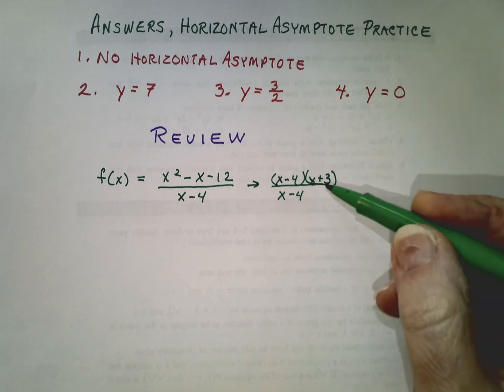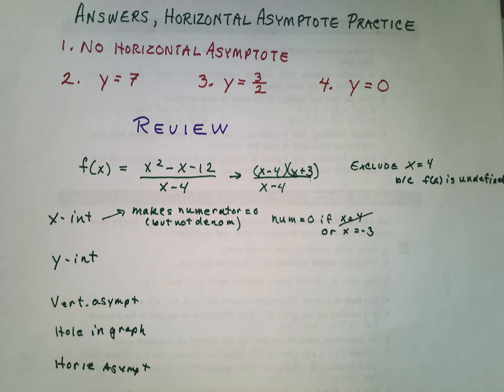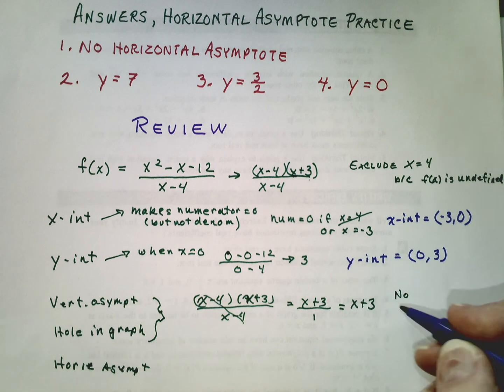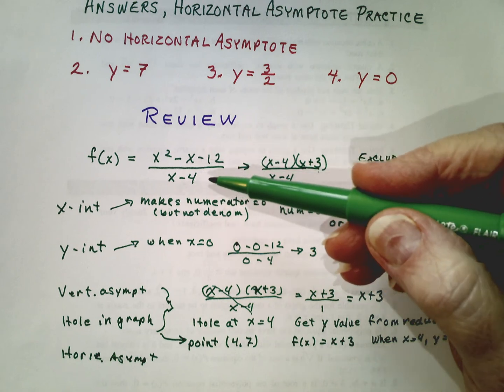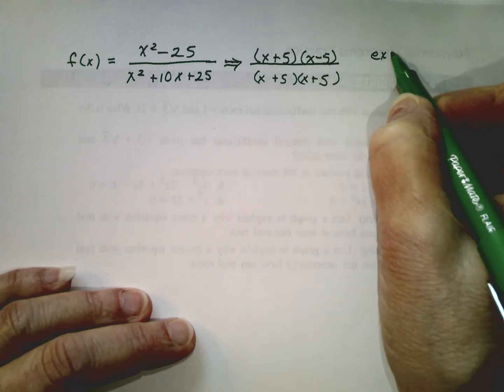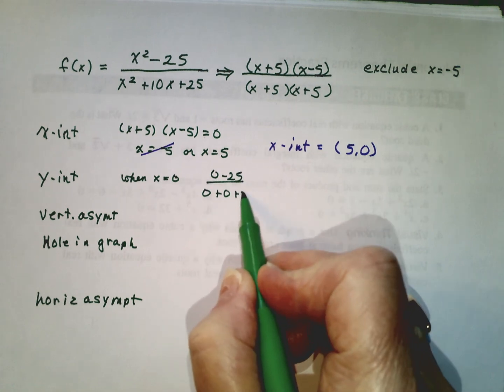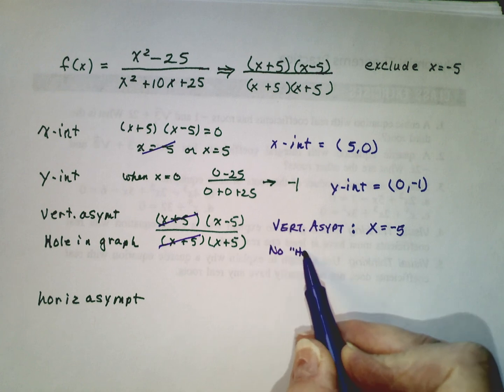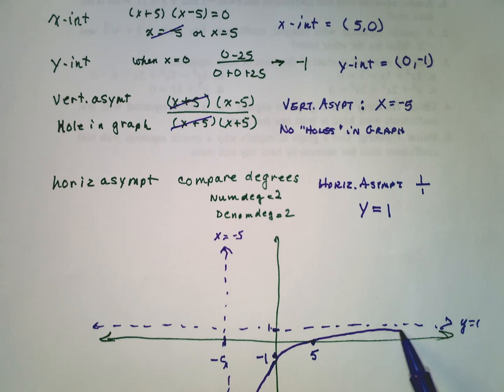PC Lesson 3.6 Review 3.5, 3.6